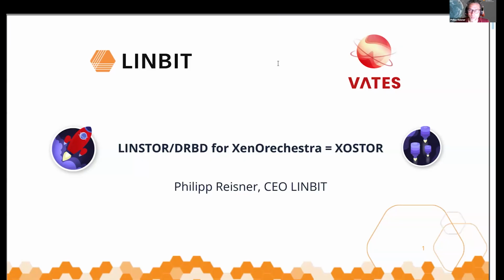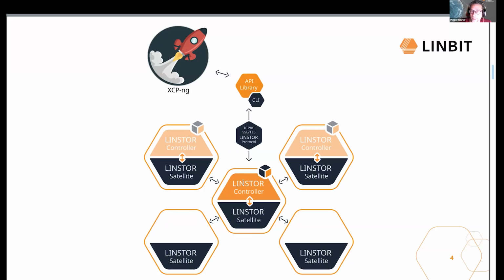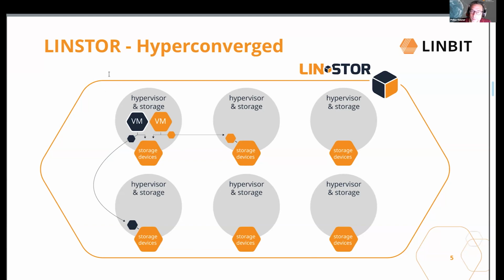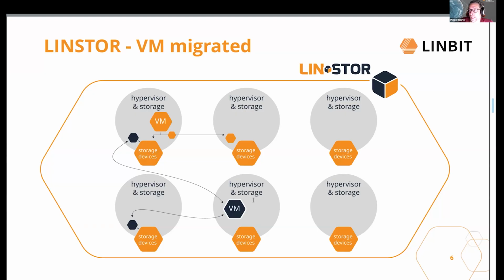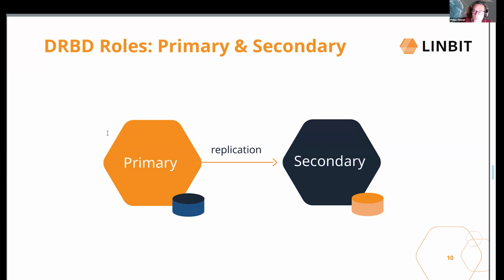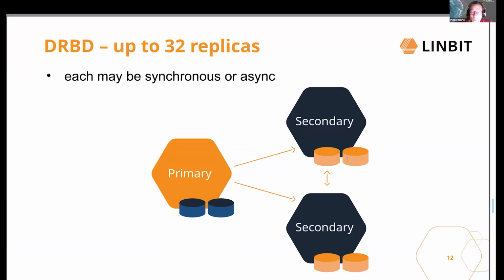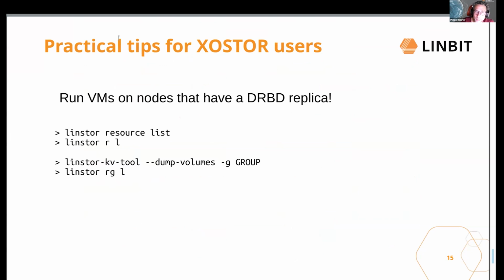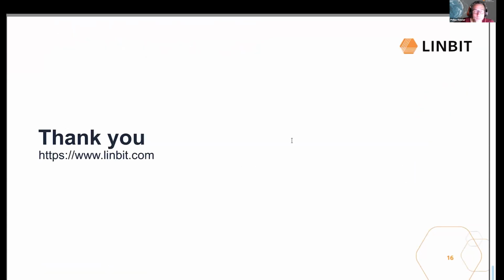A Deep-Dive Behind the Scenes of XOSTOR for XCP-ng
Philipp Reisner, LINBIT CEO and DRBD creator, deep dives behind the scenes of a LINSTOR integration with XCP-ng, through XOSTOR, in this video from the 2025 Q3 LINBIT Community Meeting.

By using the example of a hypothetical hyperconverged 6-node cluster, Reisner explores the flexibility of the highly available cloud storage solution, XOSTOR. Beyond seamless virtual machine (VM) failovers and live migrations, an XCP-ng administrator can run VMs on any cluster nodes running XOSTOR, even nodes that do not have a local storage replica of the VM disk image.